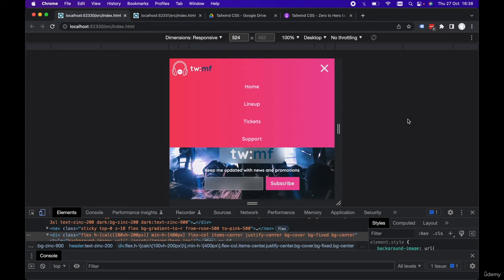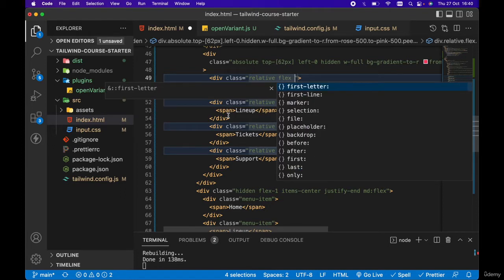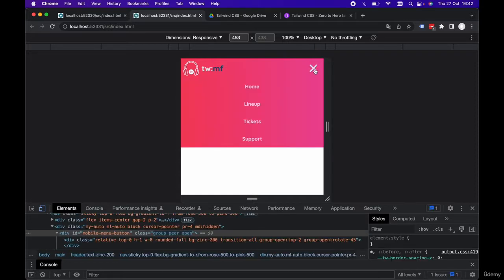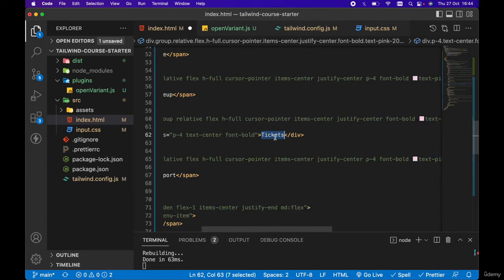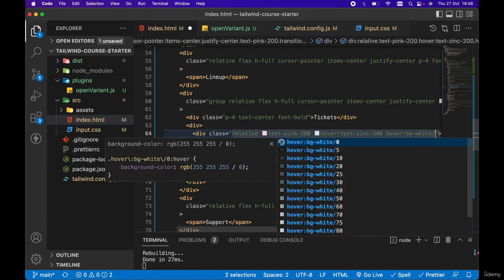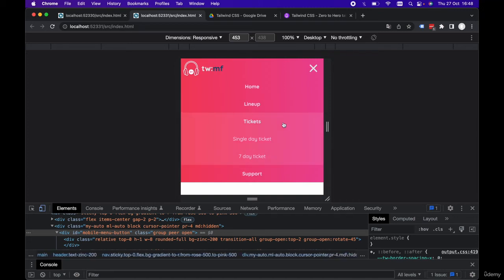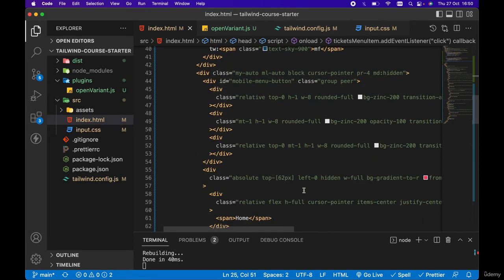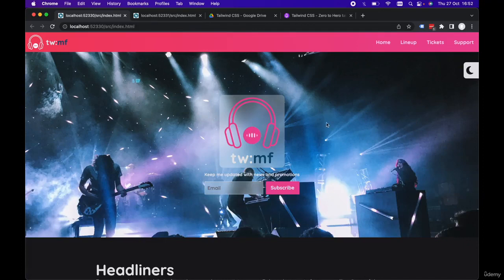Implement mobile sub menu with custom group open tailwind variant